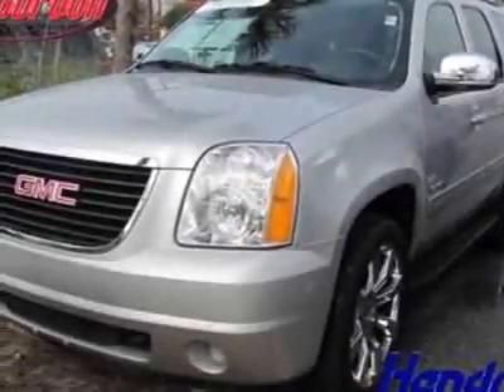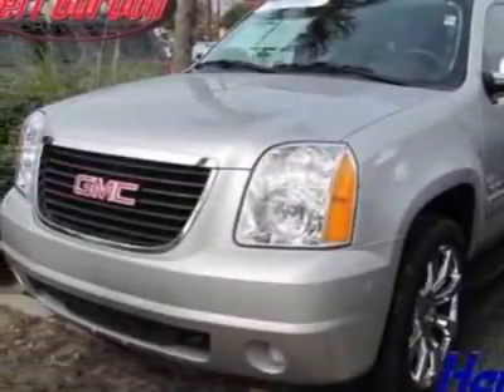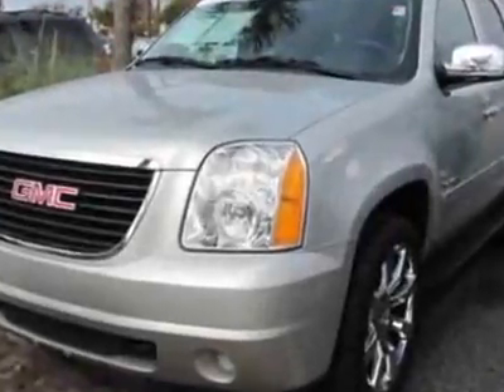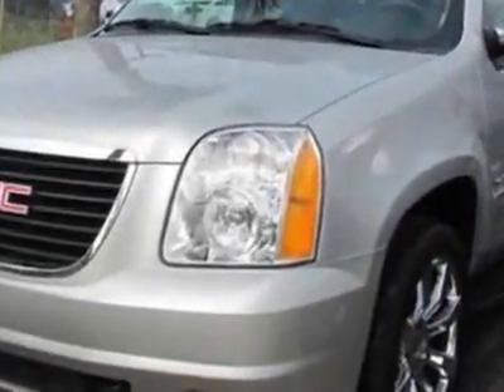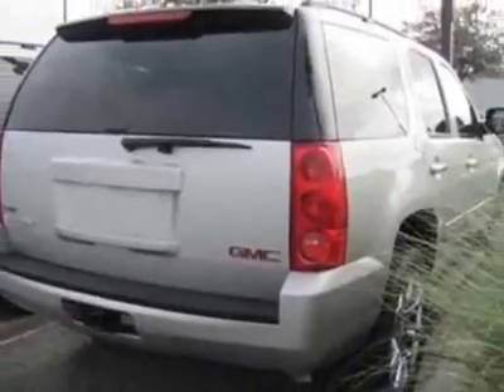2011 GMC Yukon SLE SUV - Wilmington, NC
Jeff Gordon Chevrolet, Wilmington, NC - GMC Yukon SLE 4X4